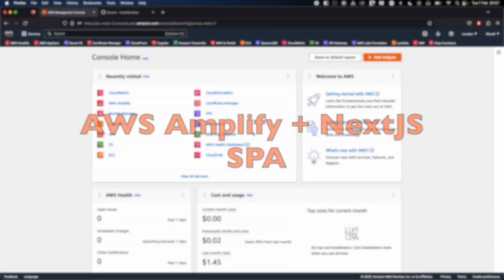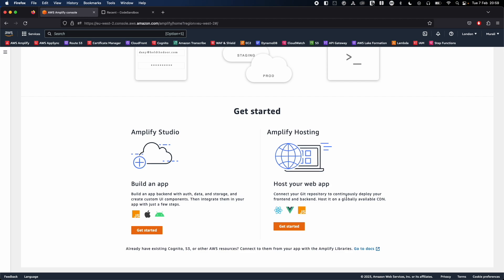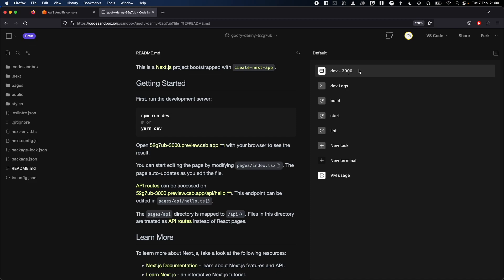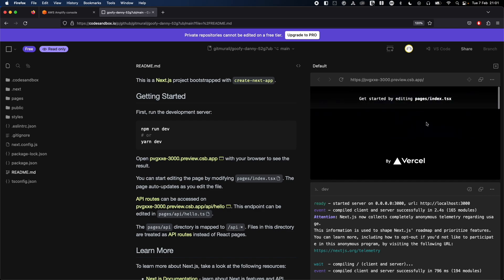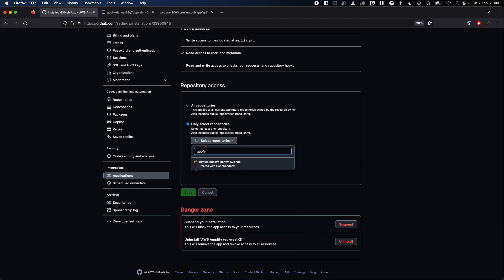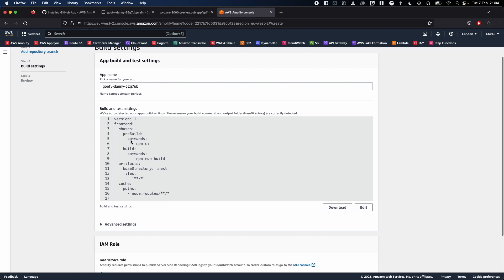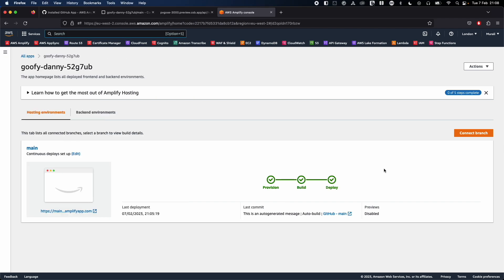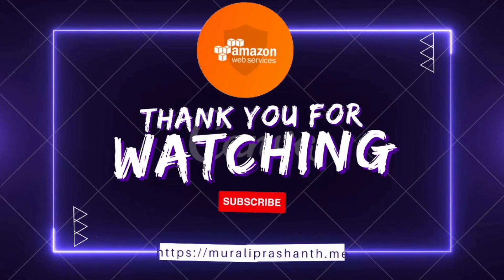Deploy NextJs app(React app) to AWS Amplify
In this demo you will deploy a single page application which is built using NextJS to AWS Amplify.